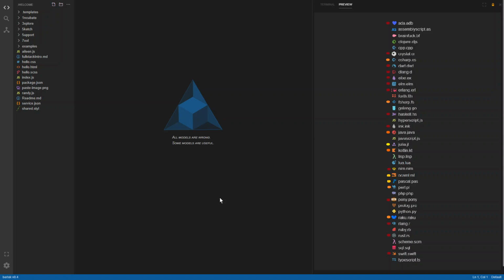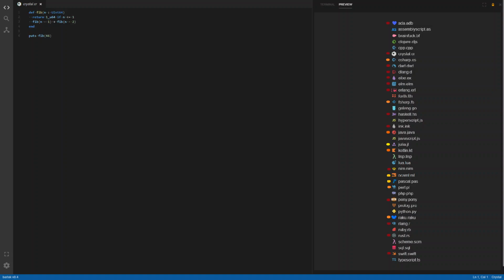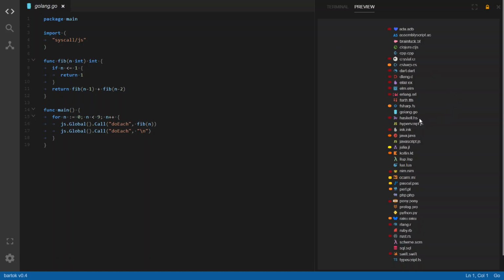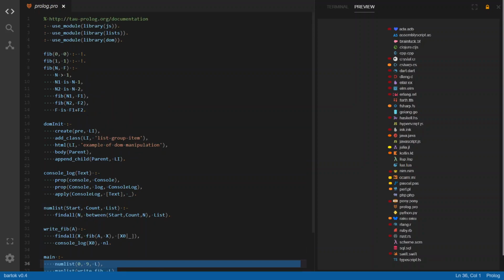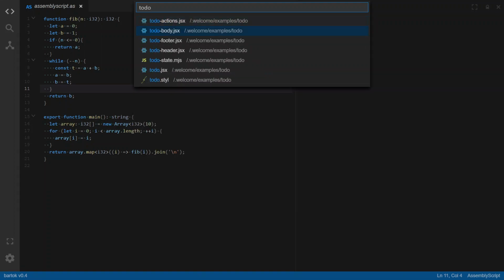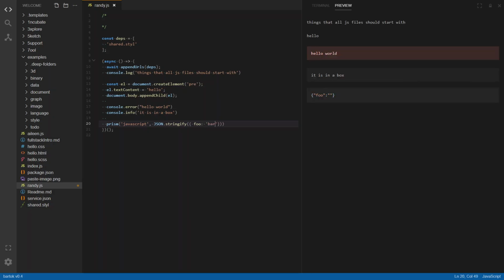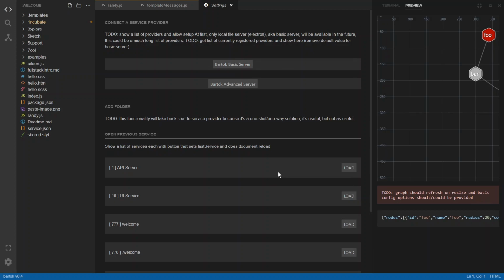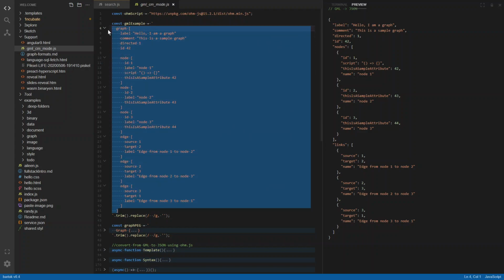bartok | fiug 2020-10-21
Somewhere between v0.4 and v0.5...  Lots of progress!

- intro 0:00
- current languages support 0:31
- jsx and react 31:55
- javascript support and workflow 35:54
- template messaging 42:10
- zip support, file drop and upload, paste image, share torrent 45:07
- isomorphic git, file sharing, settings, basic server  47:16
- other features in progress: minimap, search, layout  49:45
- other files - zip, ppm, piksel, zbrush, gml  53:36

Who needs versions when we have dates?